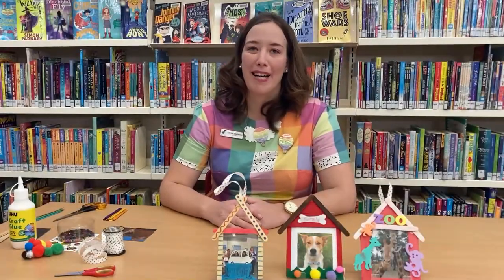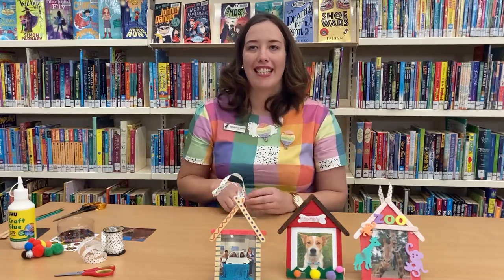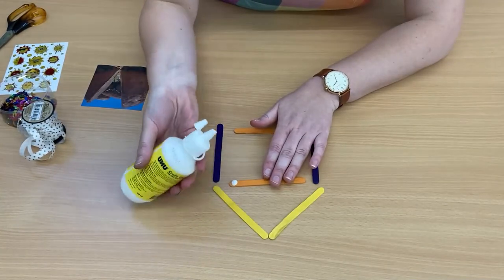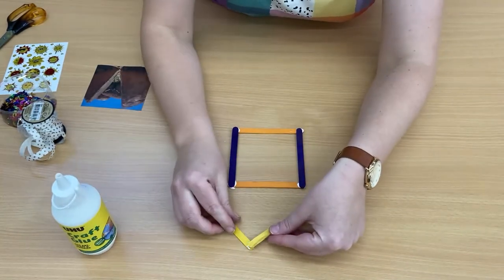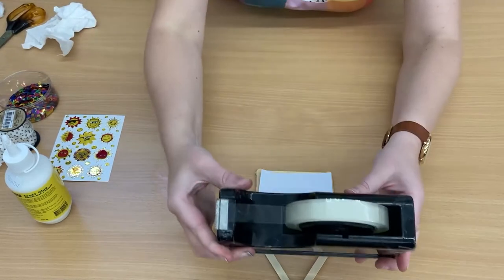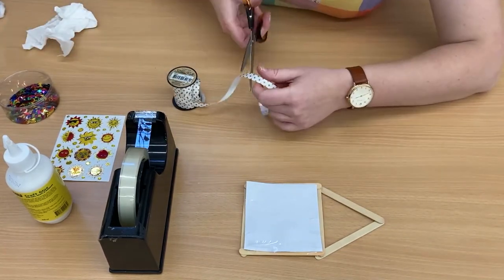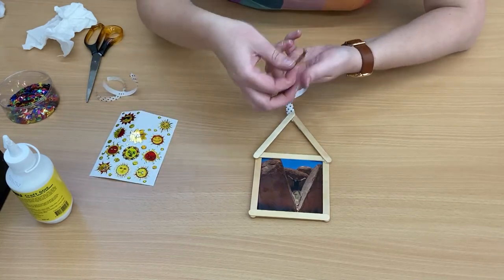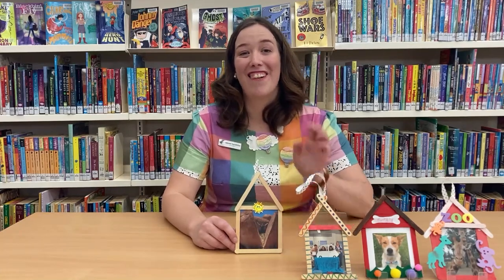Photo Frames with Gabby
Showcase your photos and treasured memories in your home with this cool DIY photo frame demonstrated by Gabby from Coolah Library.